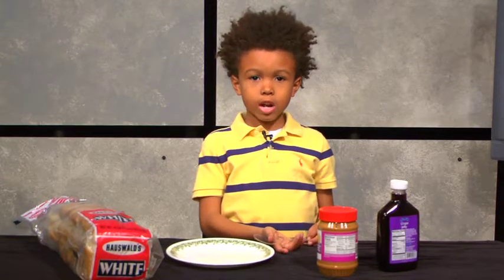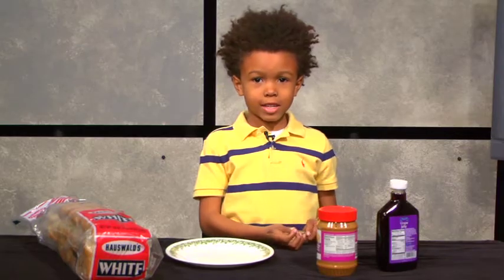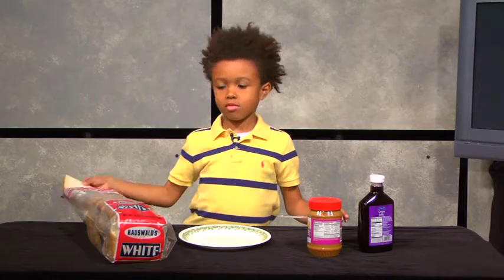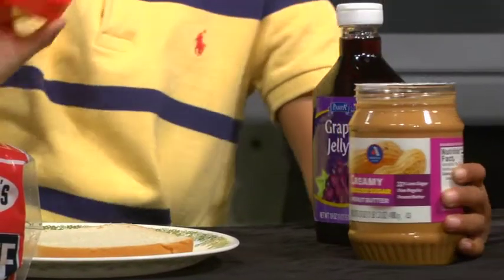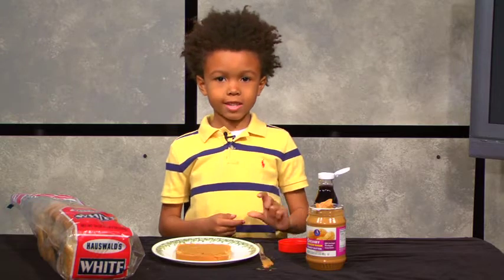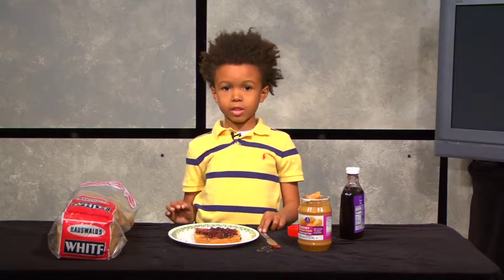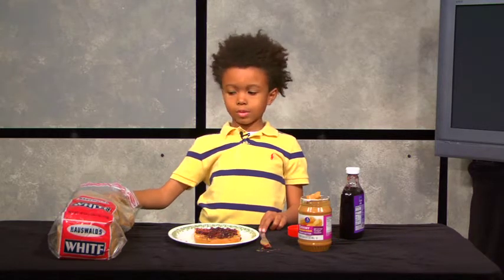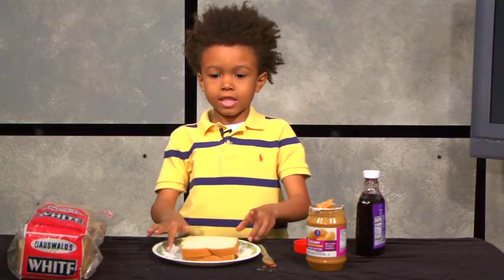Peanut Butter & Jelly with Julien